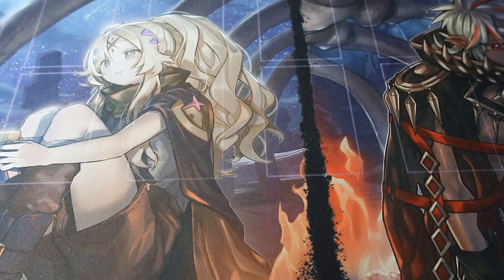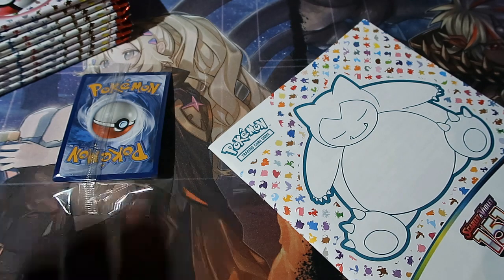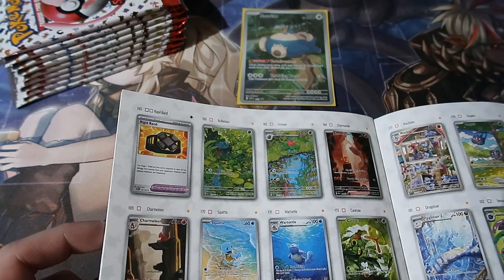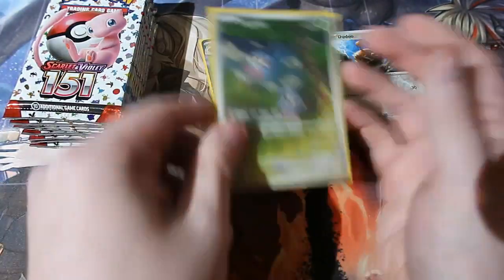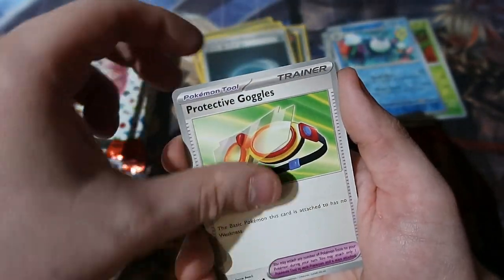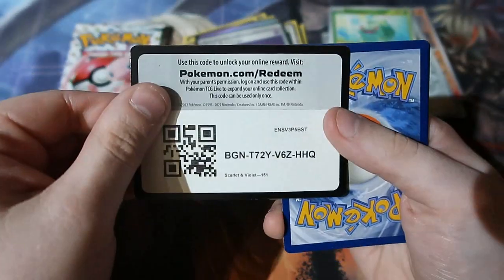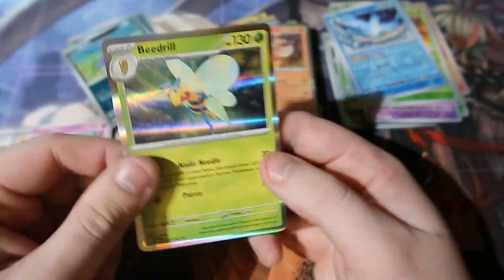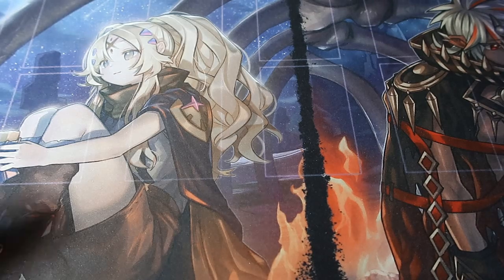Pokemon Pack Opening 151 ETB OMG